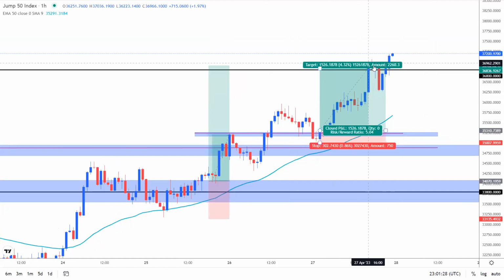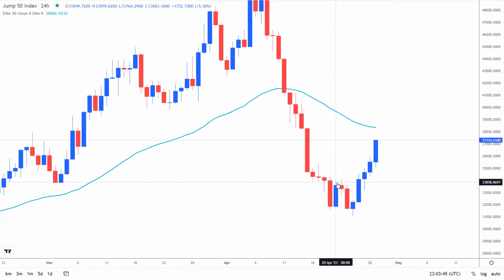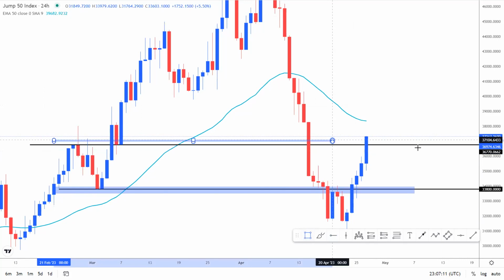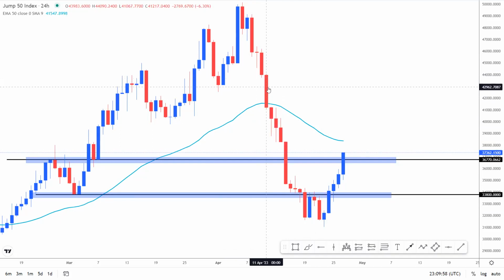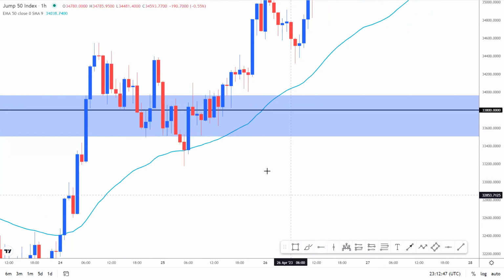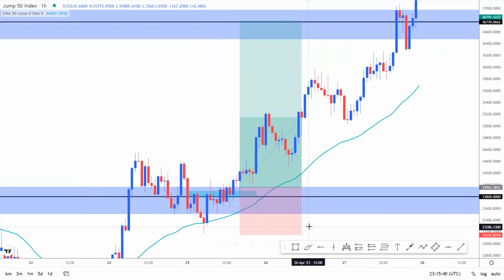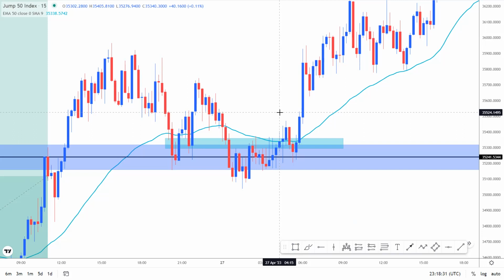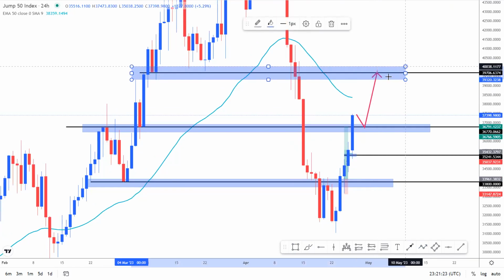Synthetic Indices: Analysis made Simple